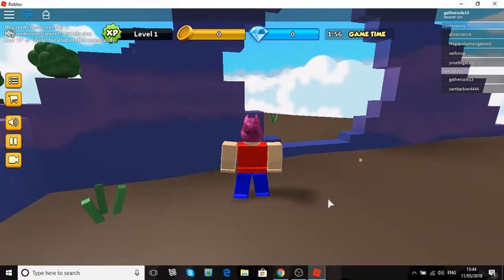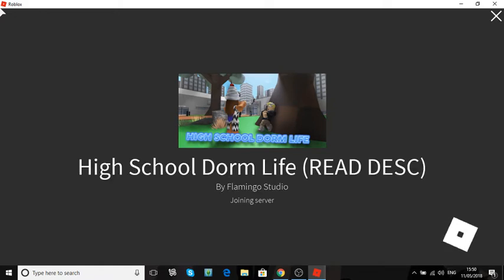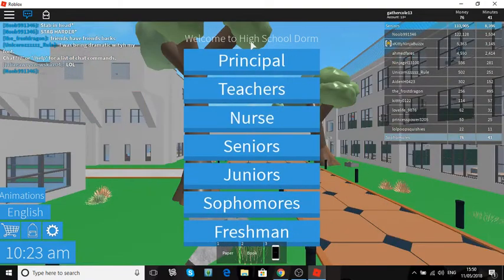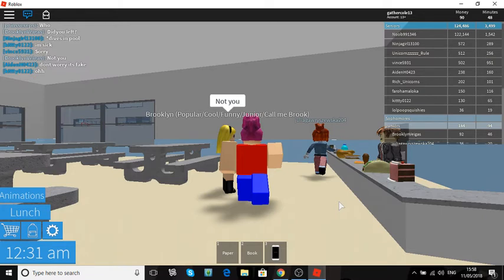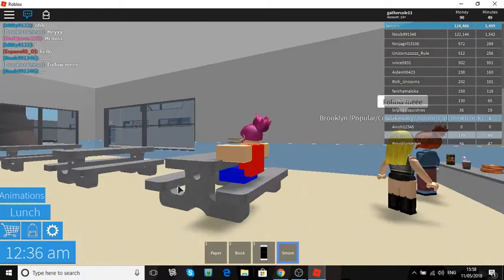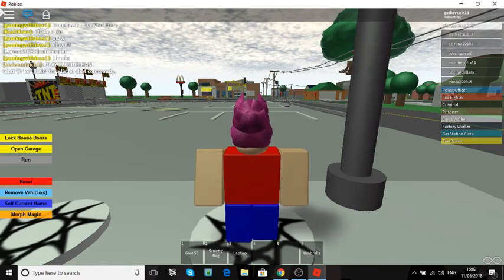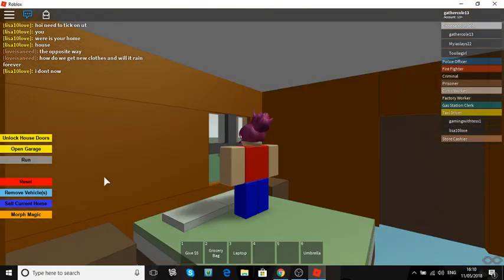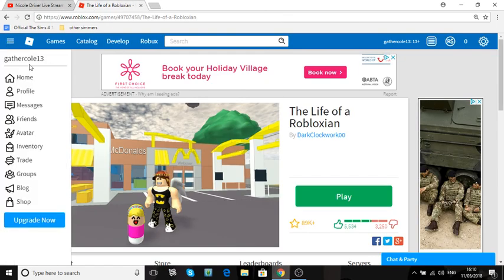Nicole Driver Live Stream and holly some parts